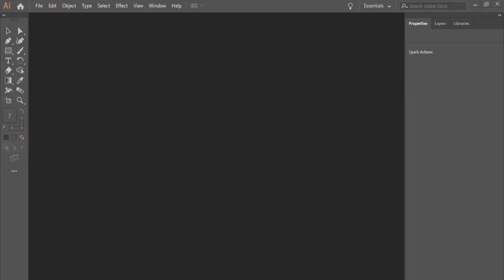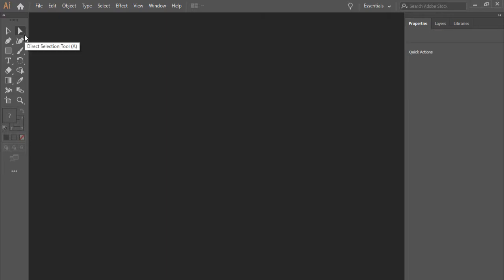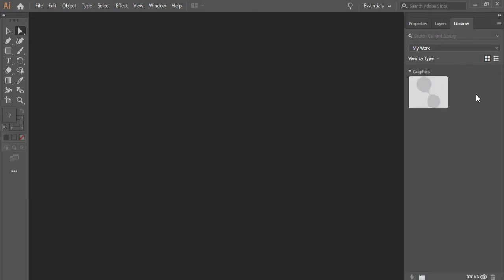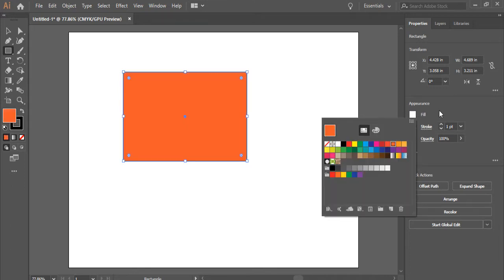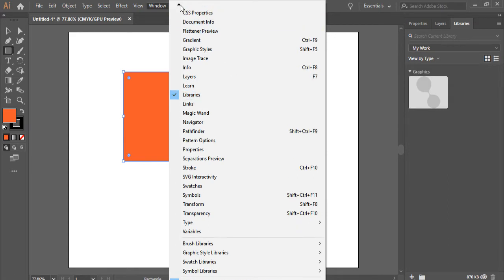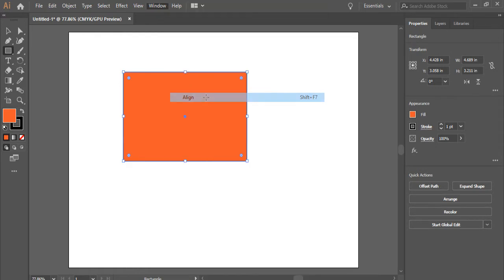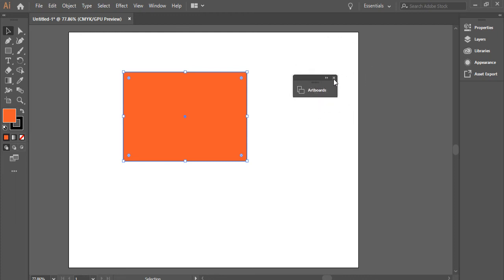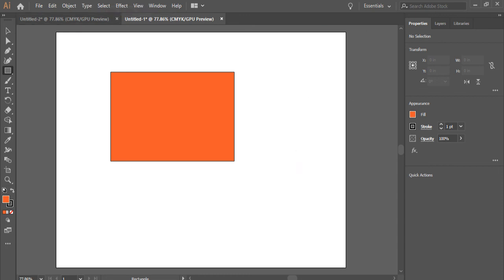Introduction to Adobe Illustrator Interface 2019